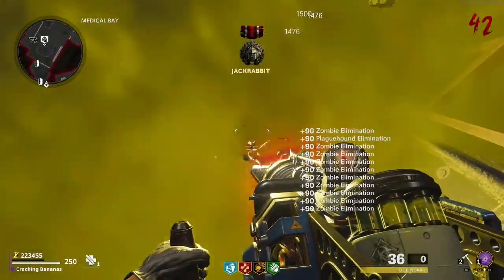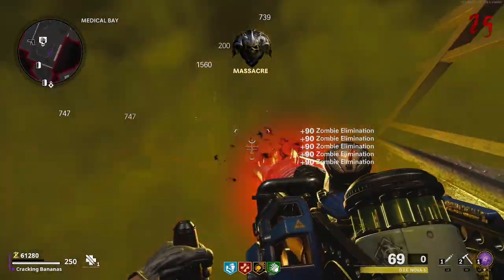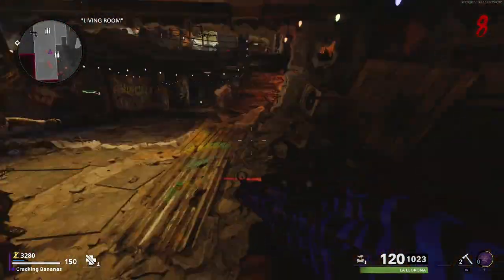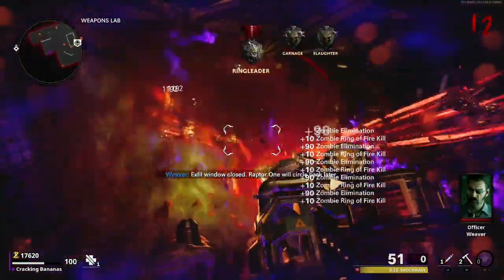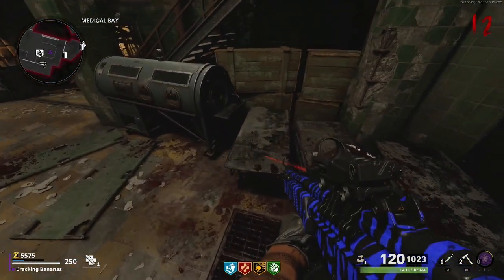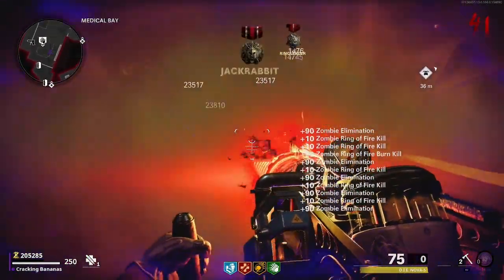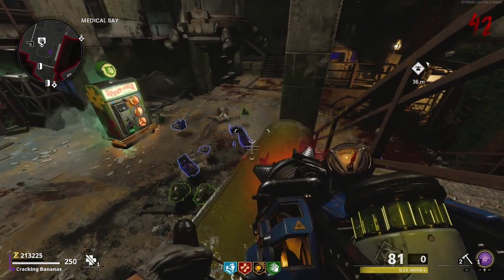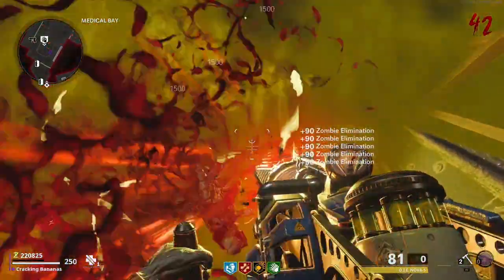Cold War Zombies: EASY SOLO UNLIMITED XP GLITCH! (Solo Unlimited Xp)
Cold War Zombies: FAST SOLO UNLIMITED XP GLITCH! (Solo Unlimited Xp)

♦TIMESTAMPS:
00:00 INTRODUCTION
0:49 D.I.E Wonder Weapon Build
1:46 D.I.E Nova 5 Varient
2:28 Doing The Glitch
3:21 Tips In The Glitch